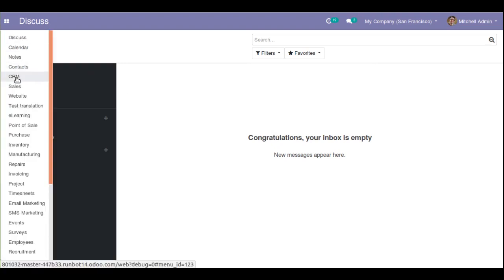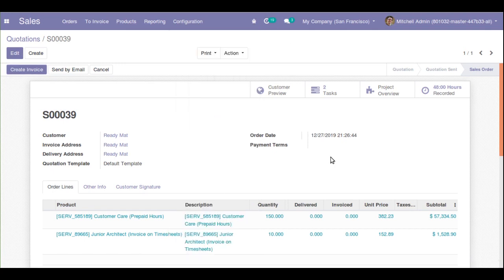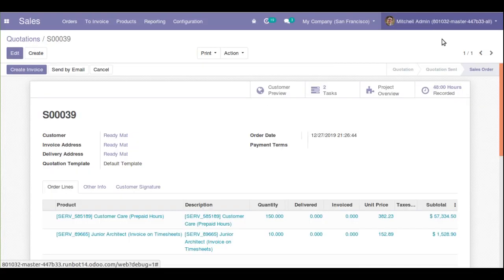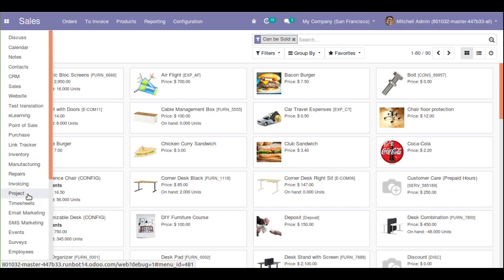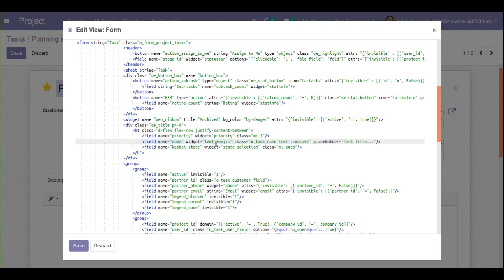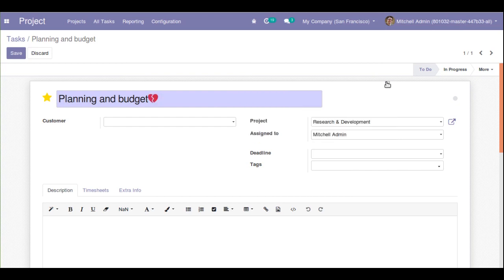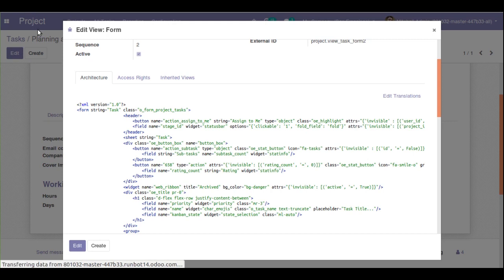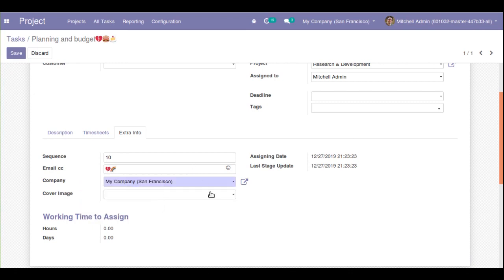Odoo 14 Emojis Widget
Emoji Widget in Odoo14. Emoji widget for text and character field in Odoo. Odoo14 Feature. New Emoji widget in Odoo v14.